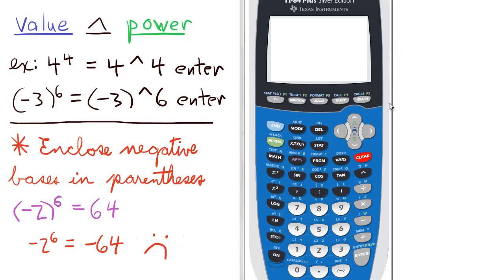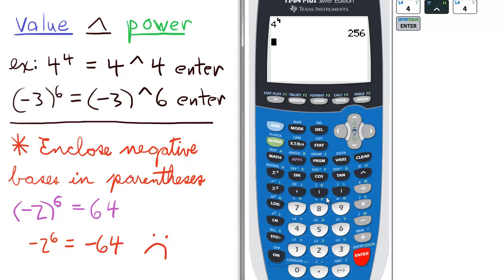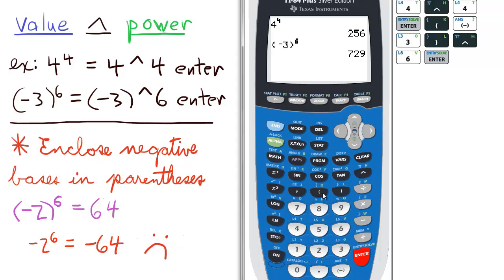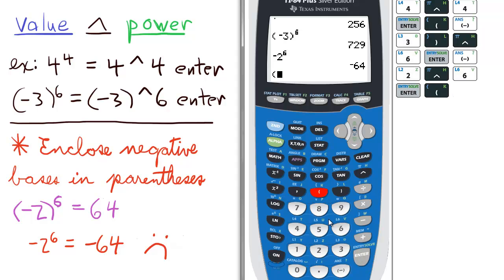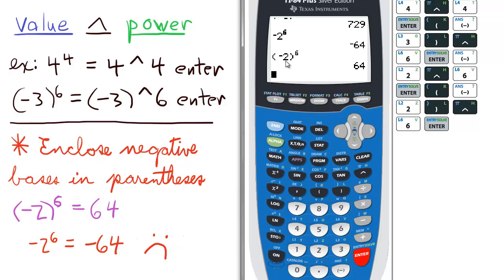Positive Integer Exponents TI 84 Calculator Exponent Series